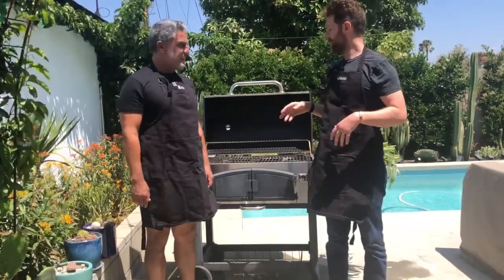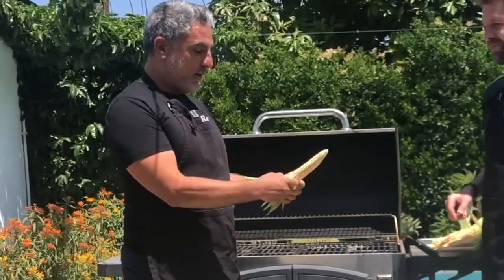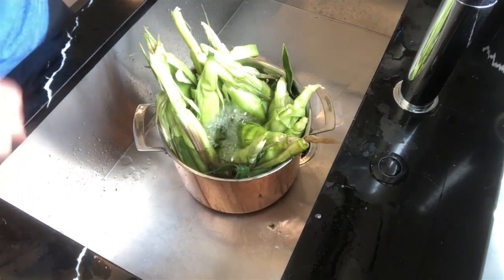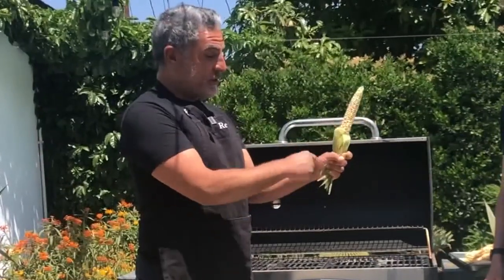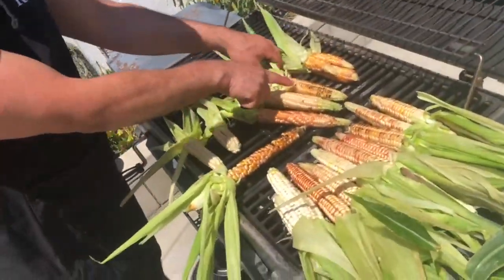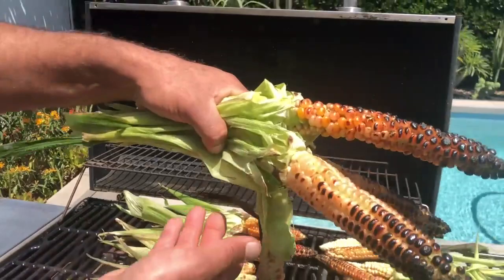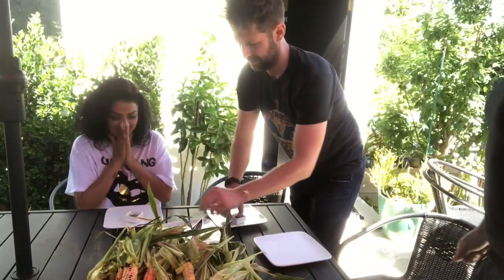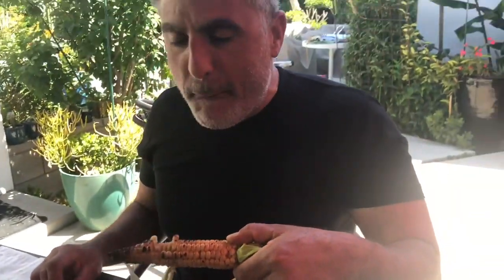Farming With The Farahans - Cooking Corn the Persian Way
Reza shows you how to grilled freshly picked corn on the cob the Persian way. After harvesting and cleaning the corn, grill it. Once slightly charred, soak your corn in super salty water for 20 minutes. Serve.